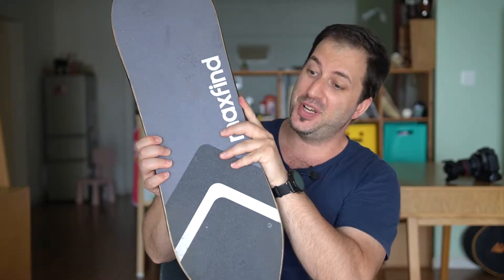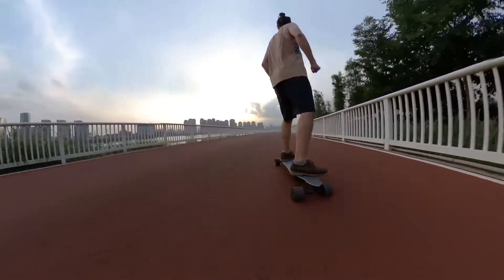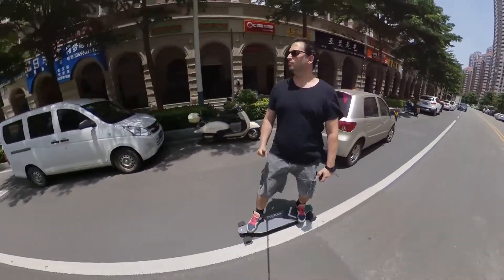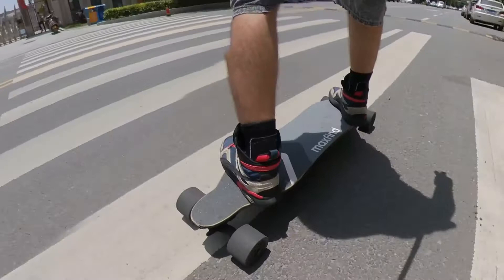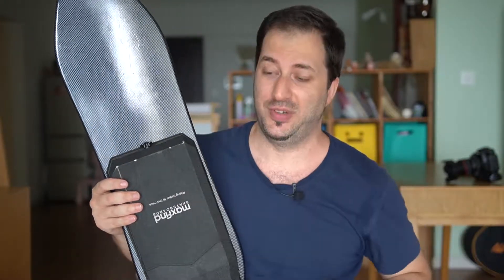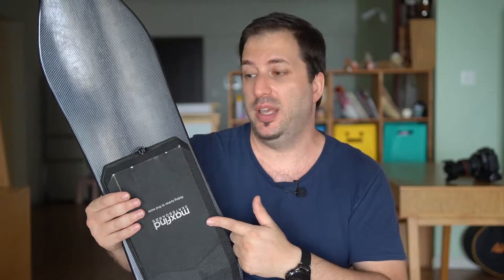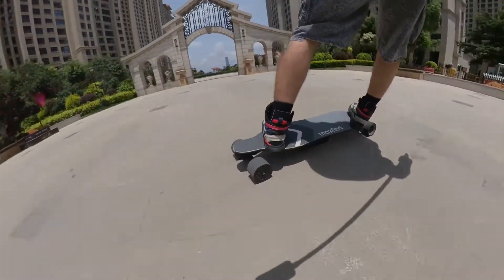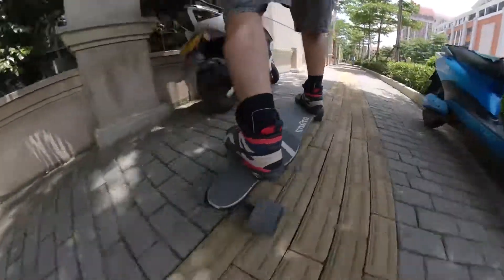Maxfind Max 4 first impressions esk8 paradise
lots of fun riding this board around town